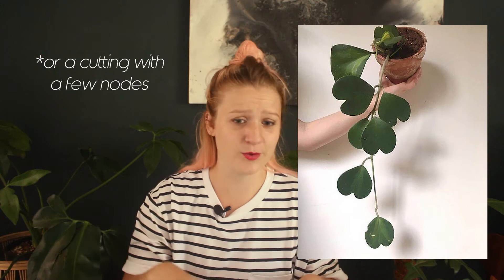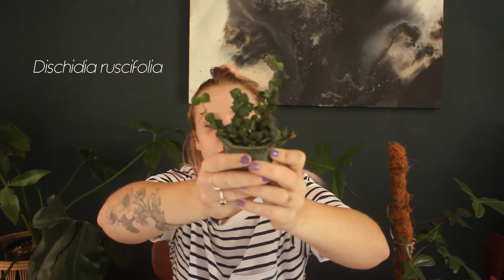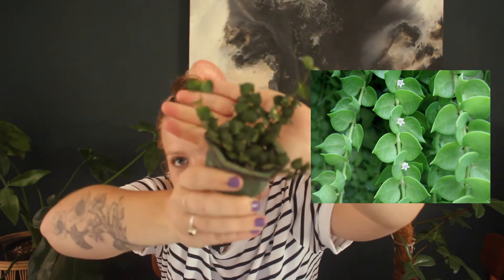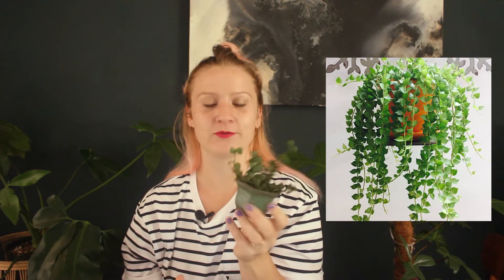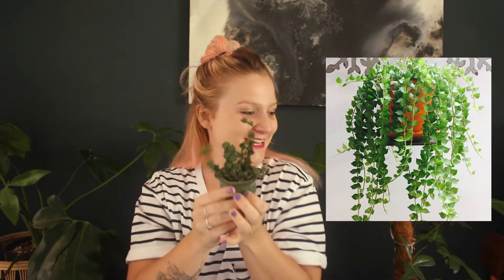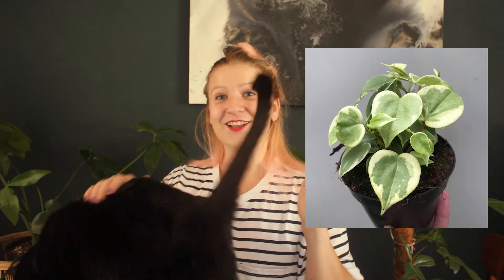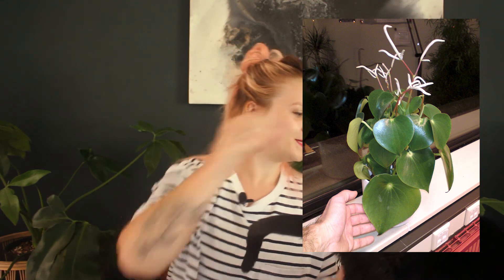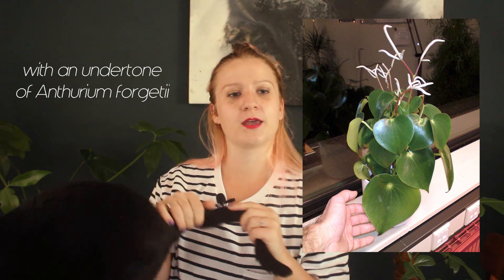Art Meets Plants *Heart Shaped Leaves*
Today's video is another in the Art Meets Plants series. It's time to look at shape! Let's go through some heart shaped leaves!